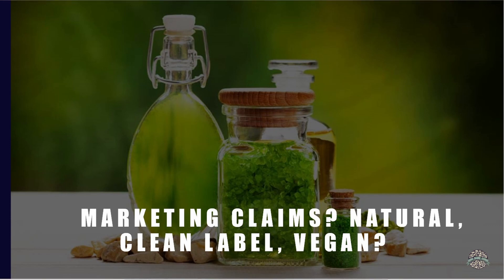Food Law Pills - Unregulated Claims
From our last Q&A session with the community on 9th March 2022. Answers to burning foodlaw questions about unregulated